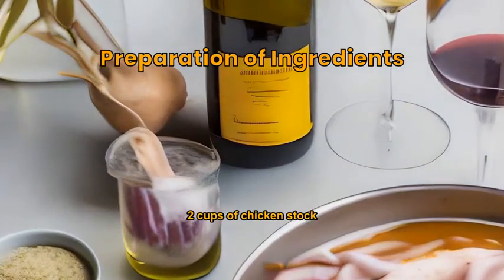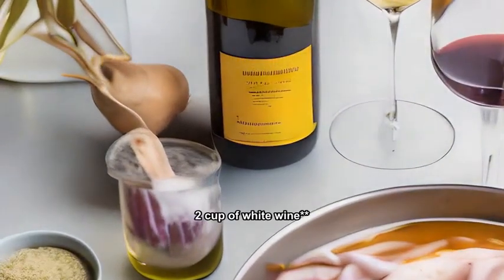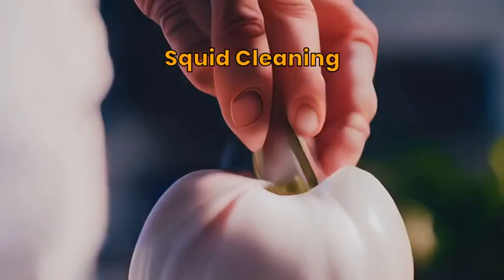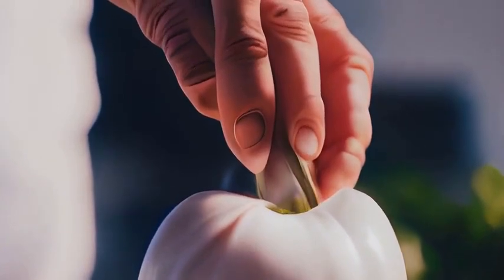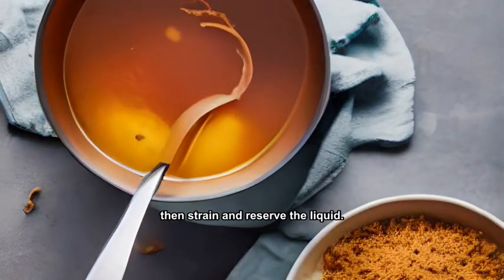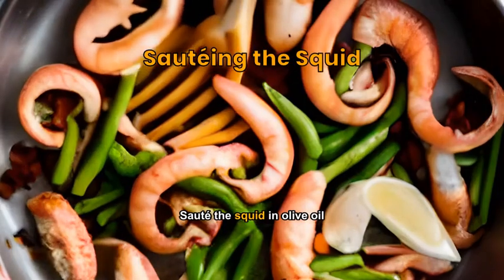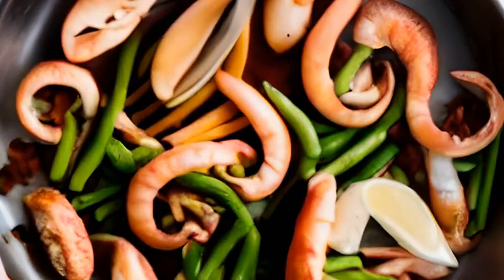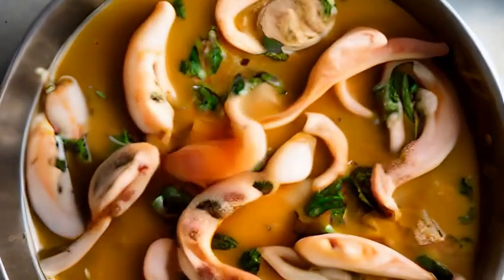Squid Sensation in Saffron Sauce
Experience the **tenderness** of **squid** enhanced by a comforting **saffron sauce**.